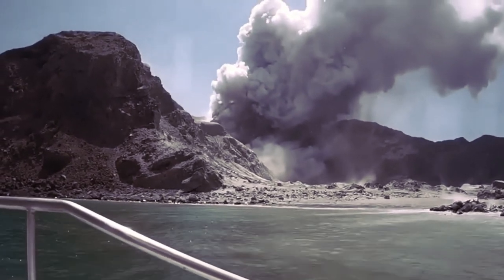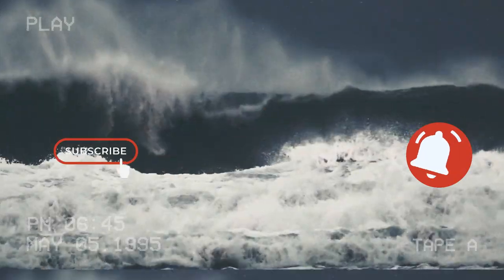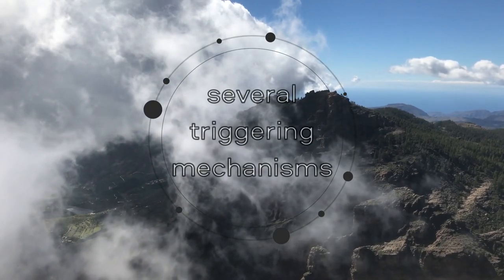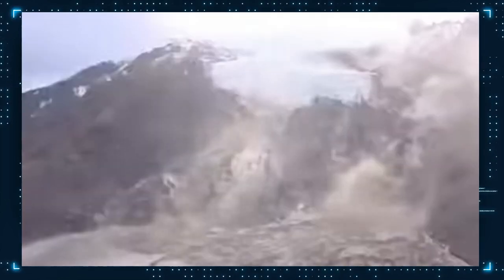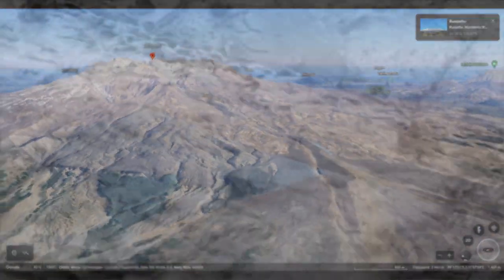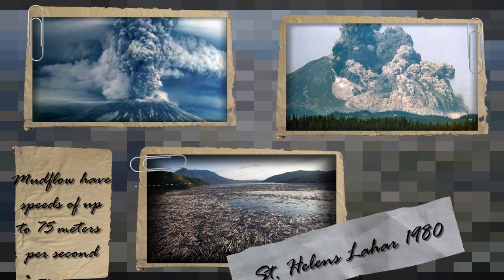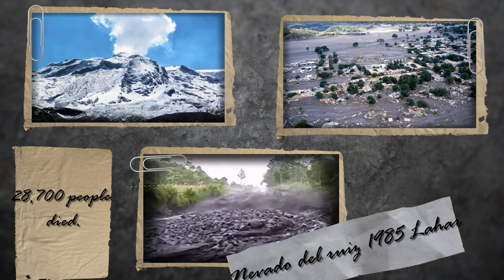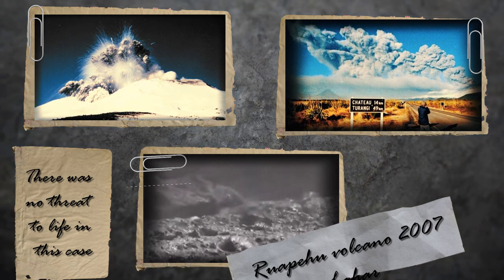Gigantic Lahars the Most Destructive Volcanic Phenomena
In this video, we will talk about lahars, which are a very dangerous manifestation of volcanic activity. We will explain what types exist, how lahars are formed, and we will also recall several historical lahars.